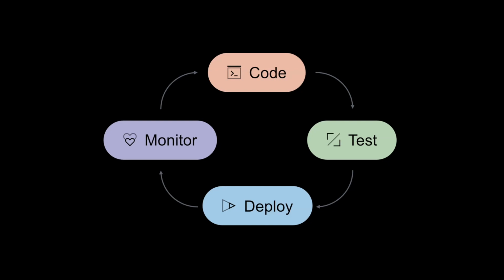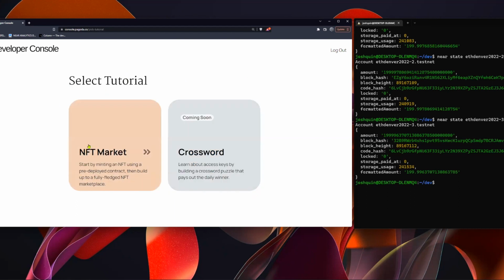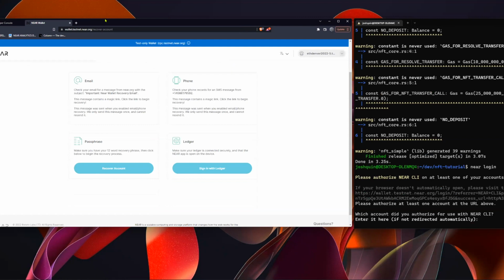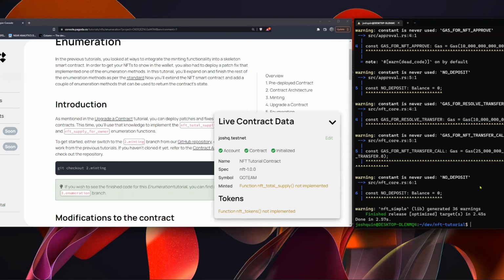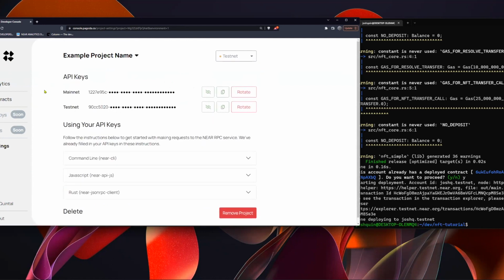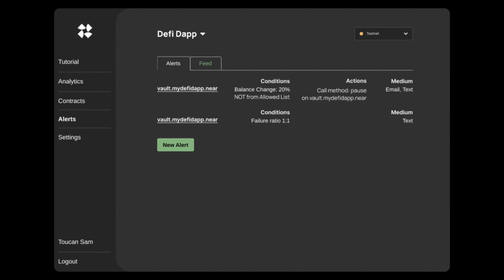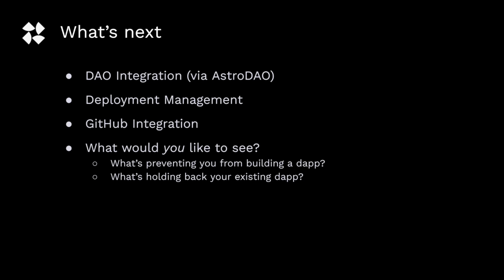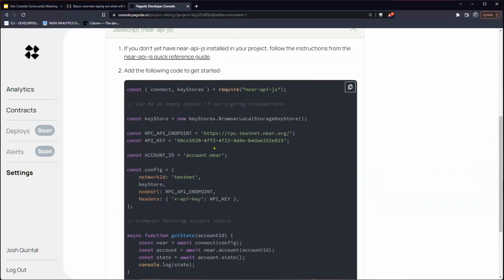DevConsole Community Meeting (May '22)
Progress on the Developer Console & AMA session!